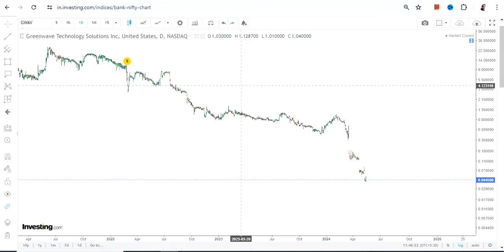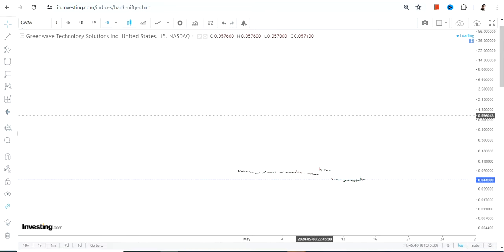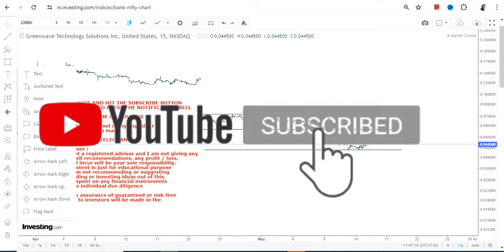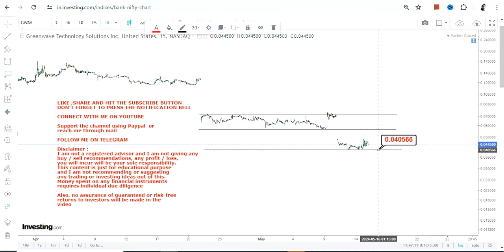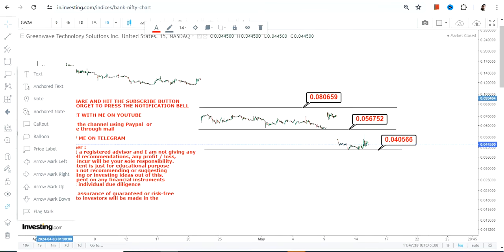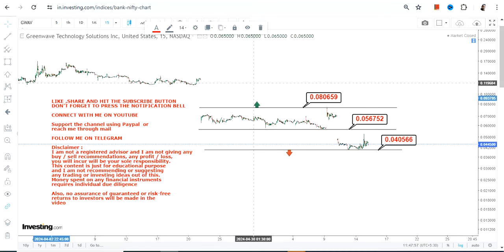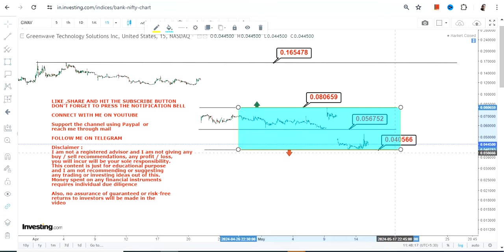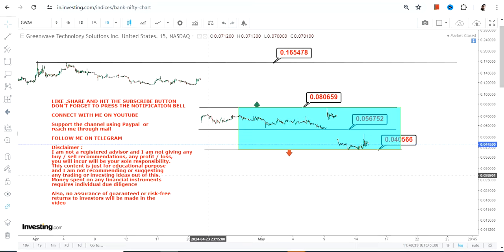EXTREMELY WEAK TREND | $GWAV STOCK ANALYSIS | GREENWAVE TECHNOLOGY SOLUTIONS STOCK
In this video, we will take a closer look at GWAV STOCK ANALYSIS which is in a EXTREMELY WEAK TREND for the next couple of days

BEST BOOKS LINKS TO BECOME PRO INVESTOR/TRADER :
FOR EQUITIES: